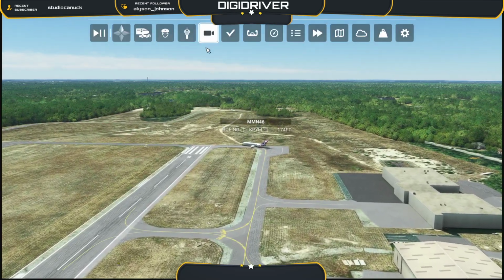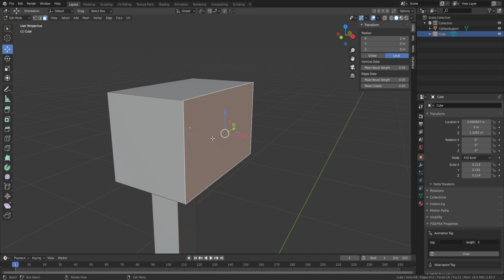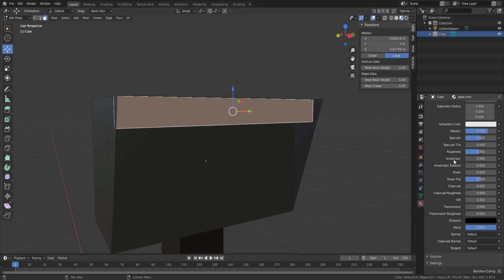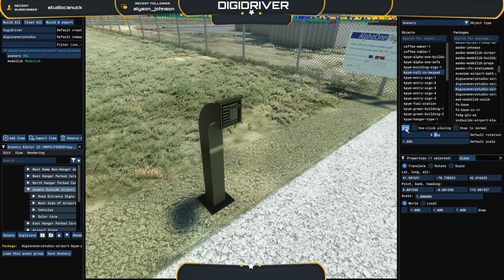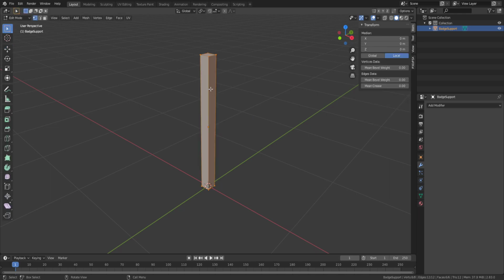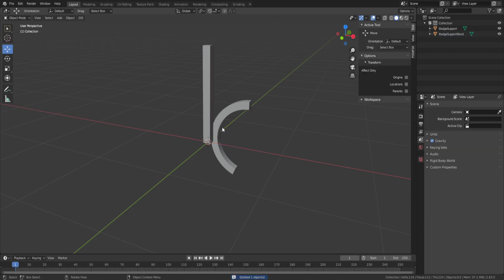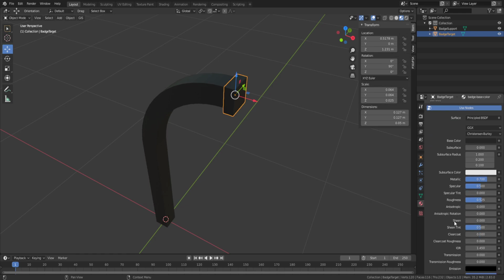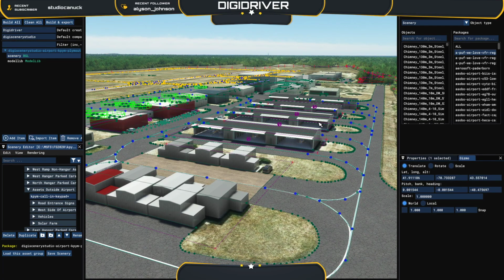Monday Dev - Very Early! DIGI DEV OPS